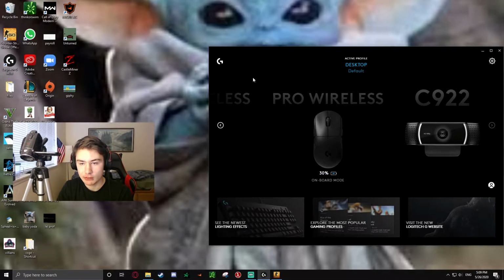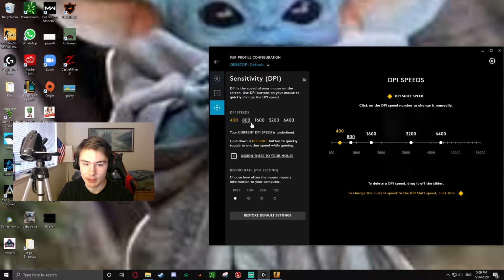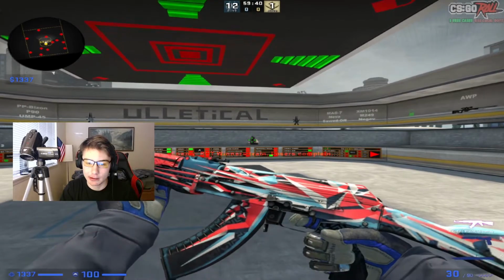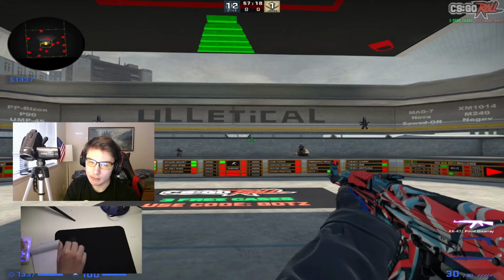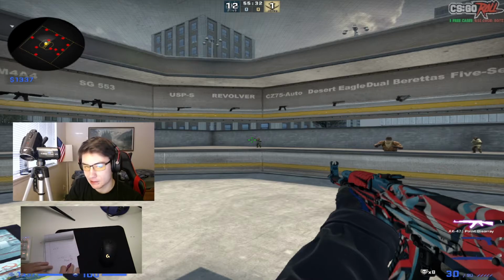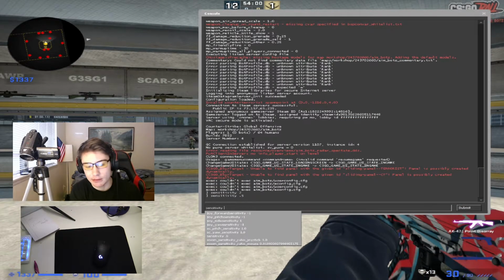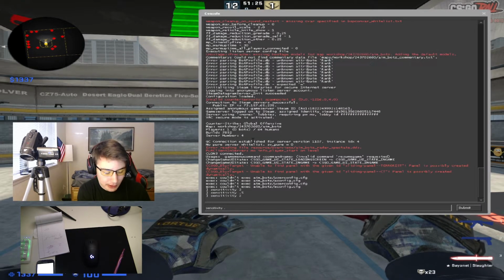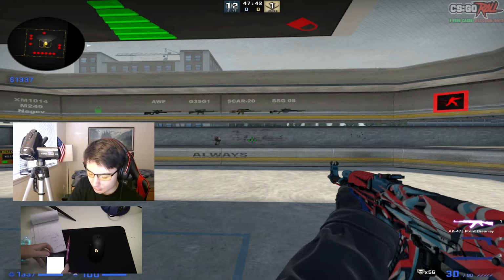How to find Sensitivity in 2020 [CS+ANY FPS] - Coach Clone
I know this video was all over the place, I did that to try and save y'all some time. Just to clarify, I am going to put the process into words.

Razer's Version of Logitech G Hub (Mouse settings)

STEPS
Step 1: Change your DPI to 800 (or more) and your polling rate or refresh rate to the max.

Step 2: Find a sens that moves your crosshair 360 degrees in 1 mousepad movement (this will be your max). Next, find the sens that moves 90 degrees in 1 mousepad movement (this will be your min). Average the two to find the 3rd middle number.

Step 3: Find the sens that works best for you (max VS min). Eliminate the one you didn't like. You can substitute the one you didn't like with the average+.3 if you liked the lower one or exchange the lower one with the average-.3.

Step 4: Test the highest and the lowest against each other. Decide which one is better, and exchange the average with the one you didn't like.

Step 5: Repeat this process until you find the sensitivity that is right for you (good indicators include going in between sensitivities, reaching the hundredth-thousandth places on the averages, and general feeling).

STREAM SCHEDULE
Wed Nights at 7:30 PST
Sat Nights at 7:00 PST
Sun Nights at 7:00 PST

Intro - Hot Coffee - Ghostrifter
Outro - Hot Coffee - Ghostrifter